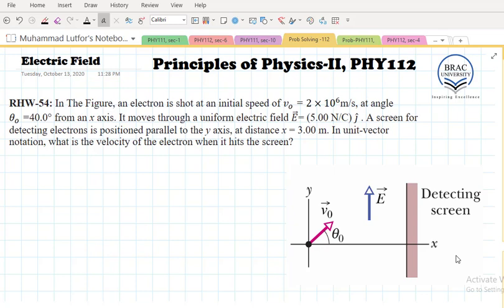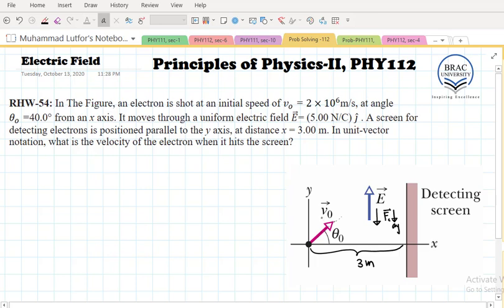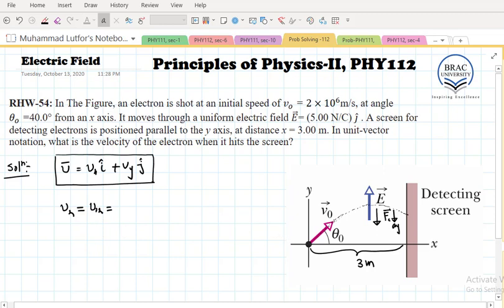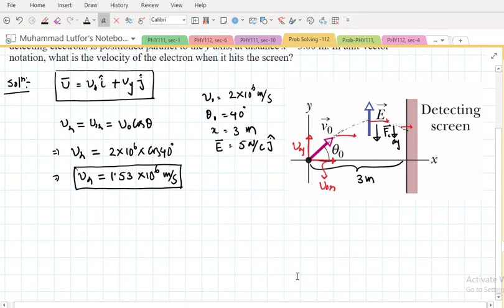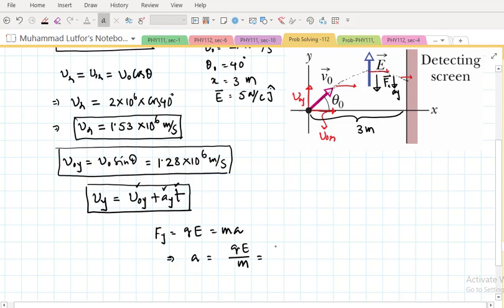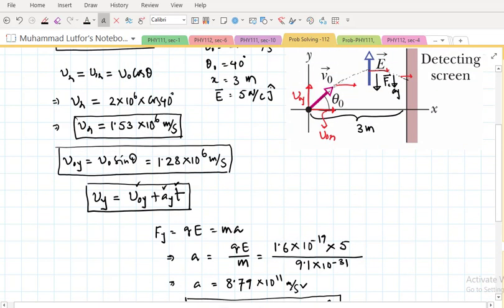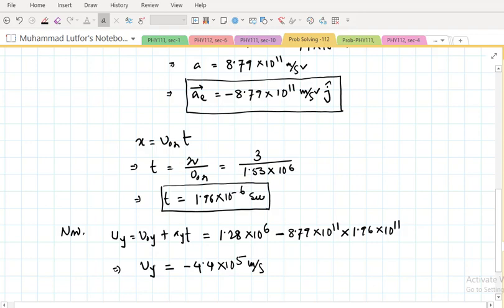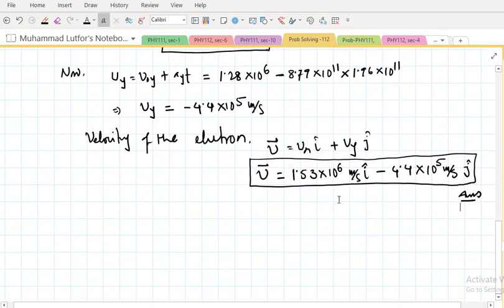Electric Field-01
This is the problem number 54, chapter 22 from Resnick Halliday Walker's book.